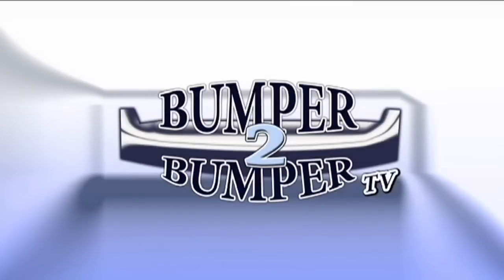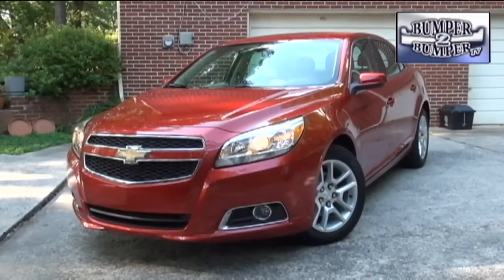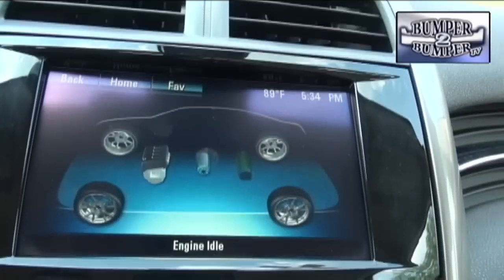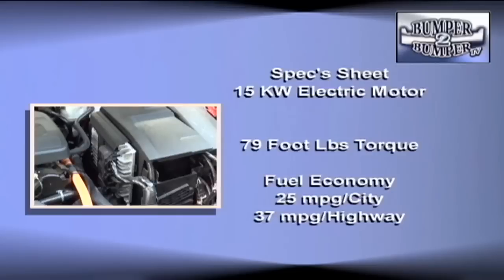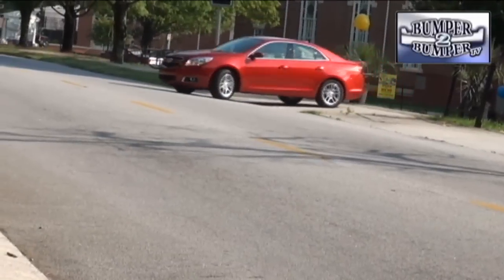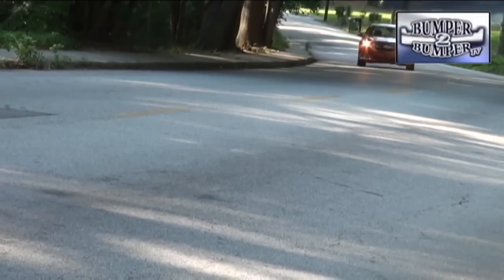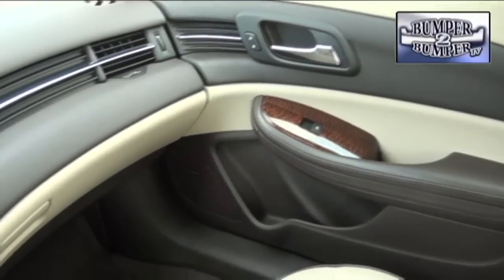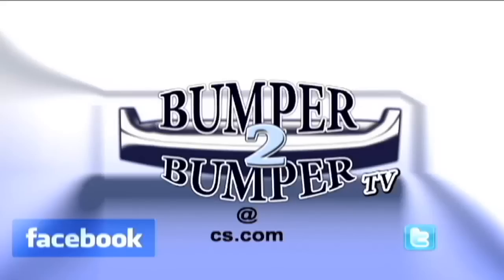2013 Chevy Malibu Eco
Chevrolet is now offering a hybrid version of the Malibu sedan. Bumper2Bumpertv reports the car has potential to meet expectations as a fuel economy leader in the segment--but only under certain circumstances.